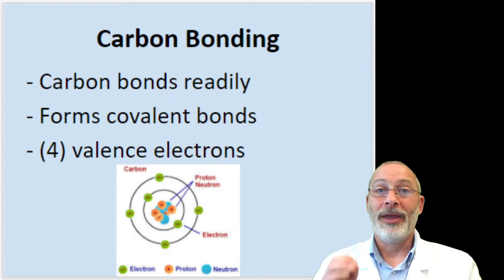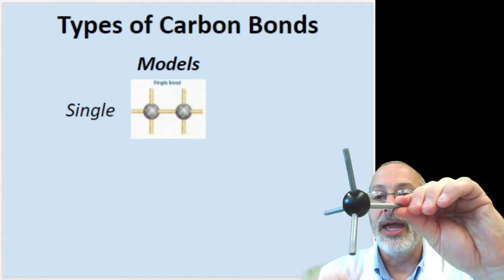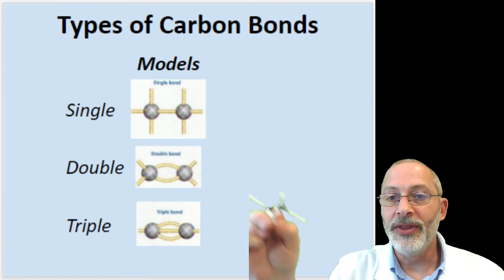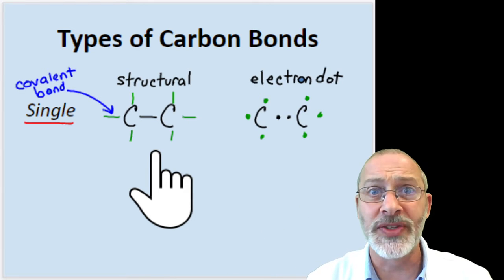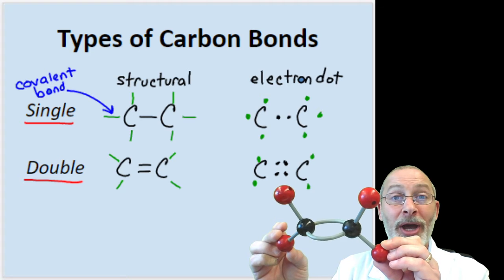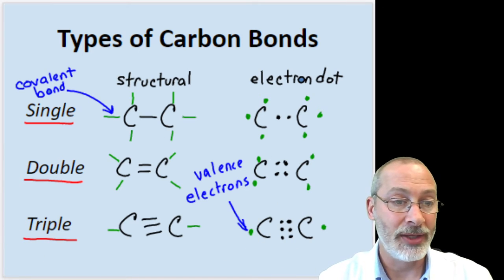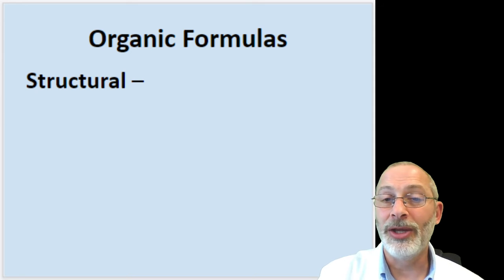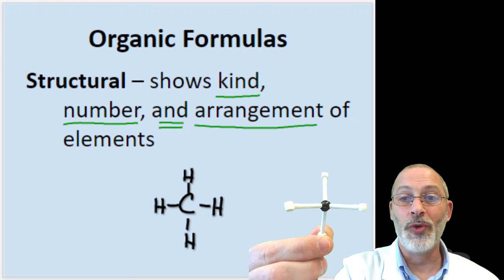19 8 Organic Chemistry Formulas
Organic Chemistry
Molecular and Structural Formulas